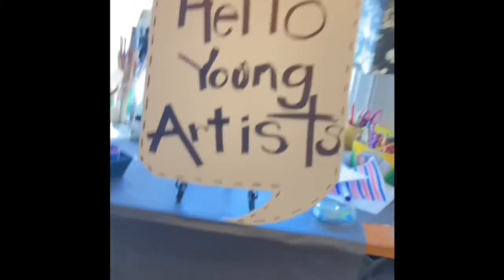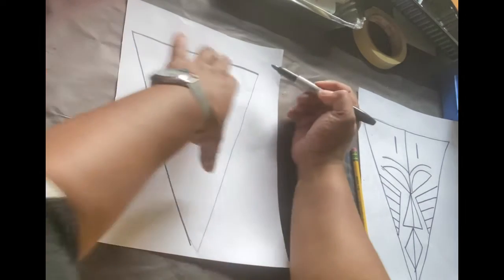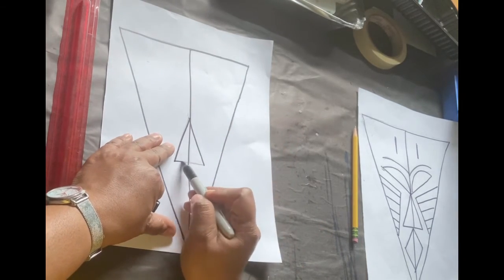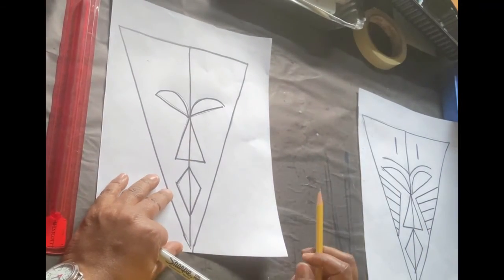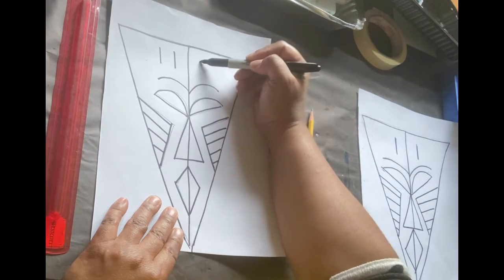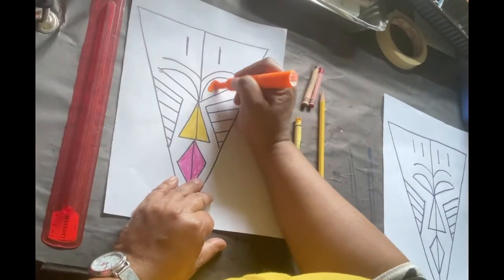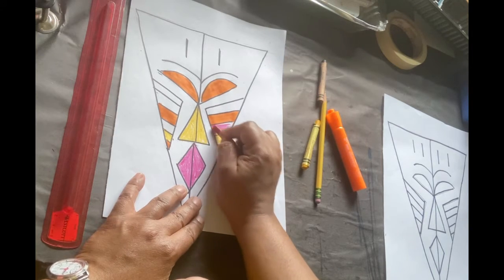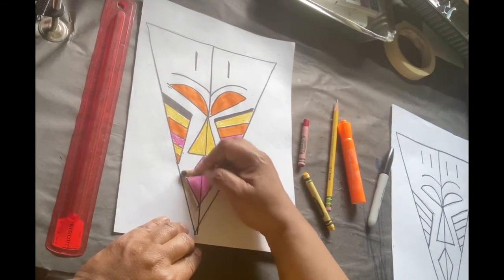1st and 2nd grade African Mask